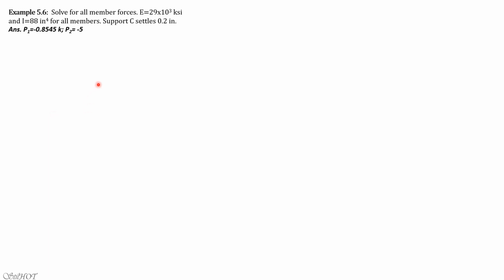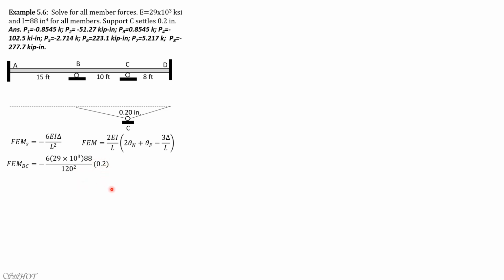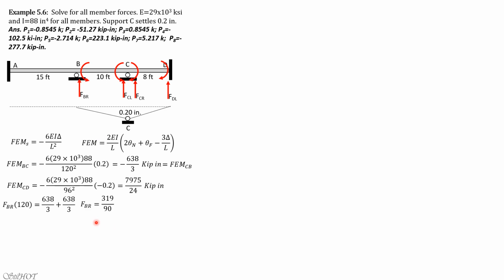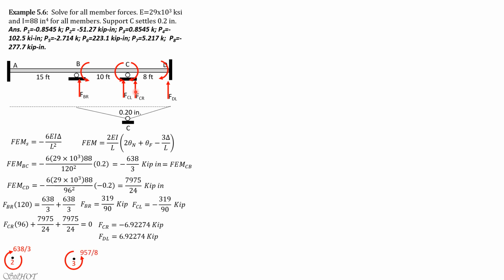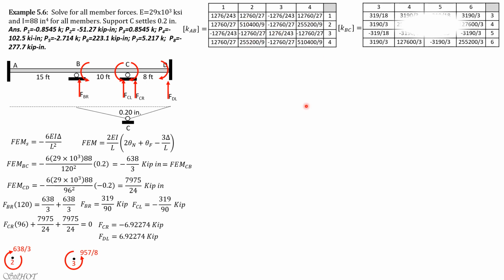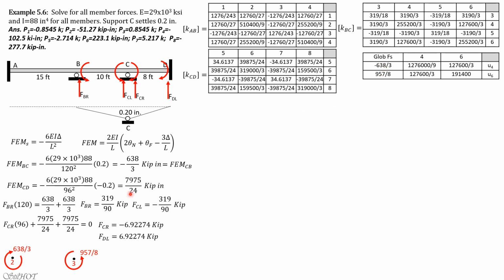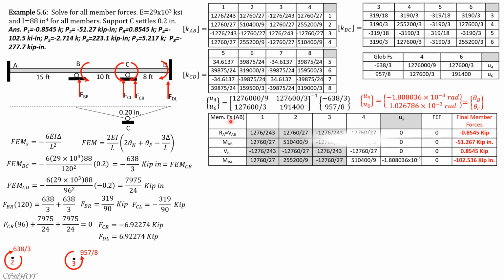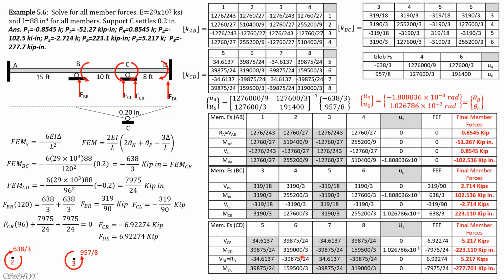MATRIX STRUCTURAL ANALYSIS, BEAM EXAMPLE 6